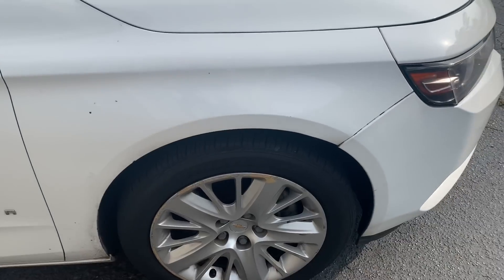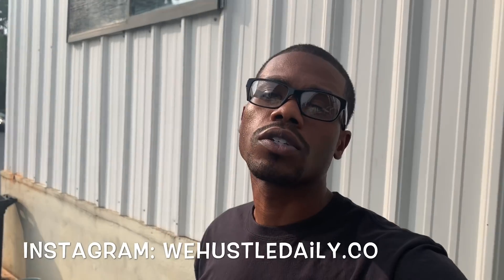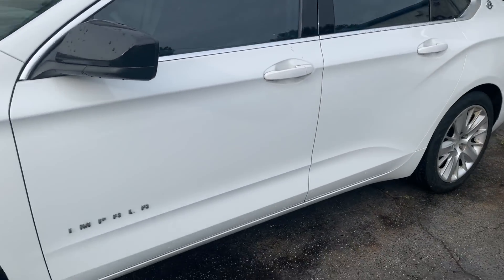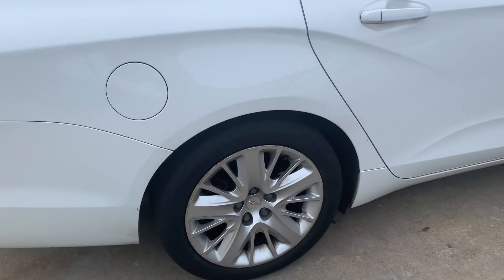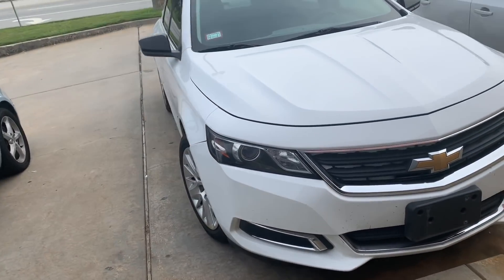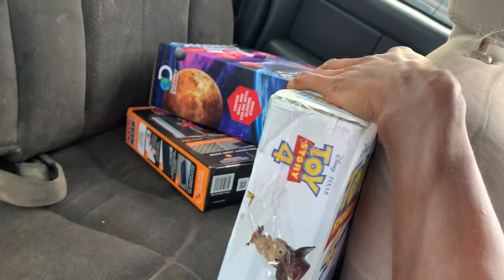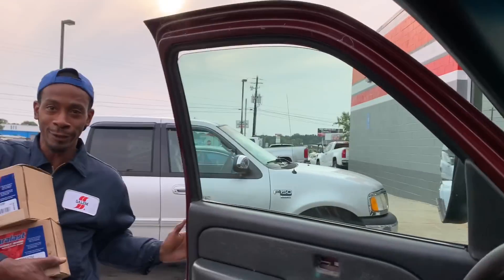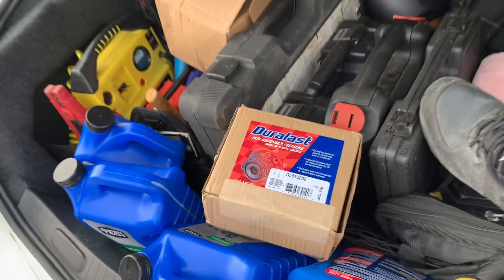*THIS IS CRAZY* I CAN'T BELIEVE THIS HAPPENED TO MY NEW IMPALA ALREADY! IT'S NO FIXING THIS!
Wow This Is Crazy I Can't Believe This Happened Already To My New Impala!